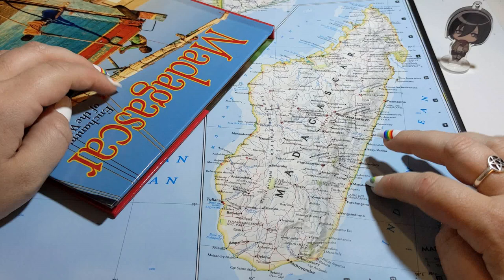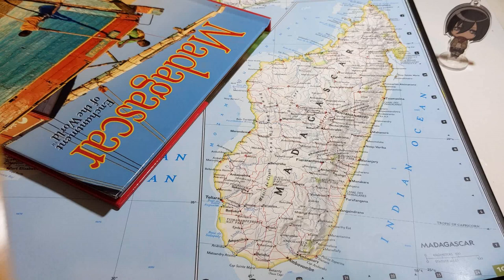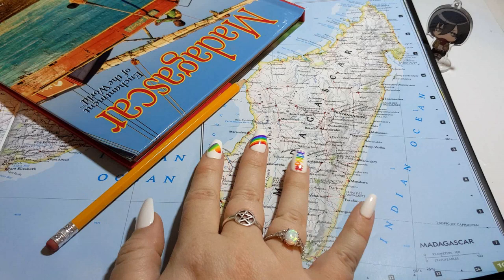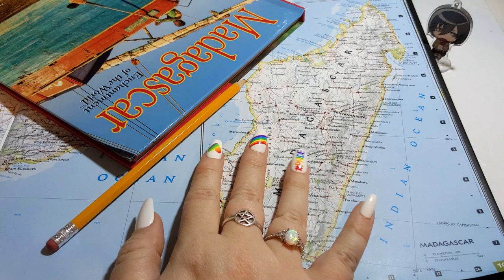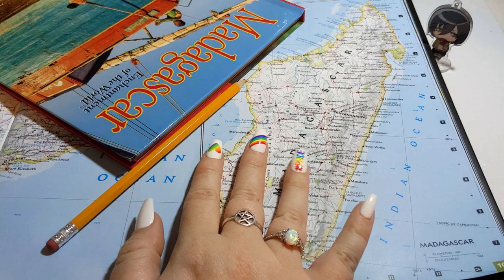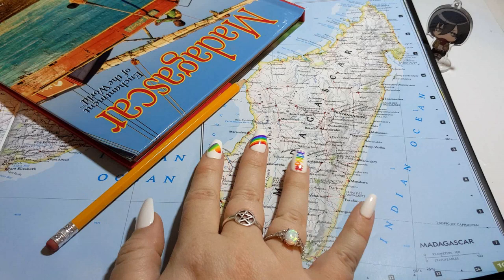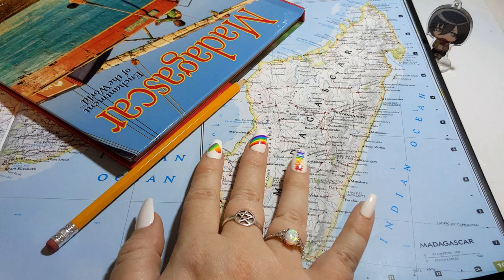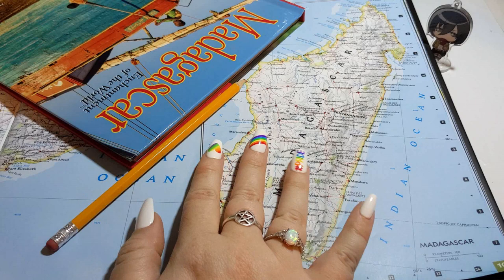ASMR ~ Madagascar History and Geography ~ Soft Spoken Page Turning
Good evening! Tonight we are going over the history and geography of Madagascar!
Become a channel member to participate in members only live chats!